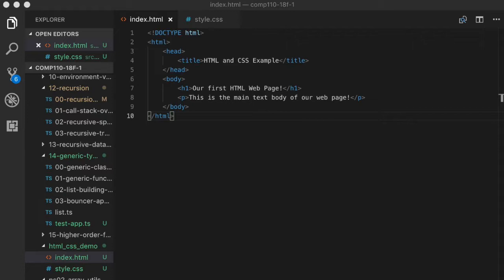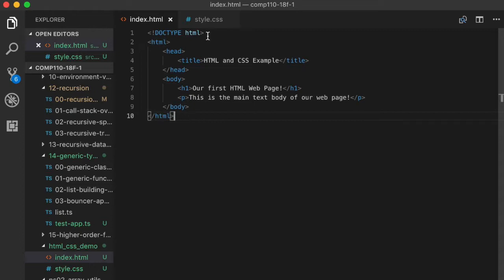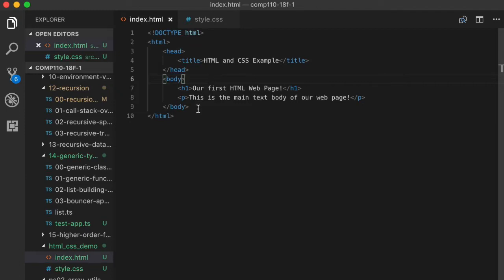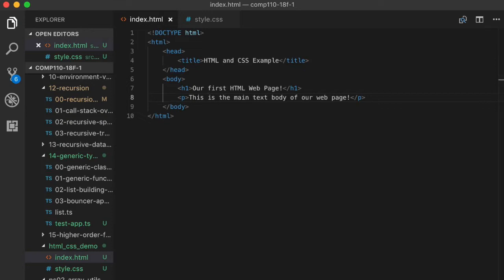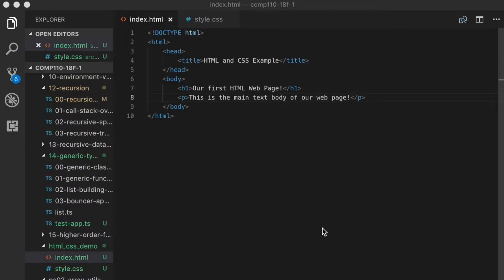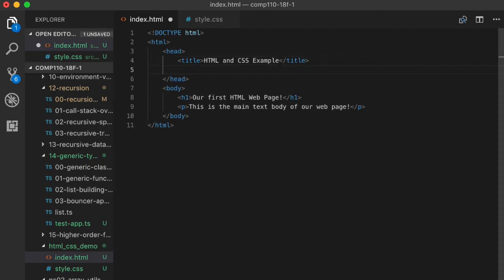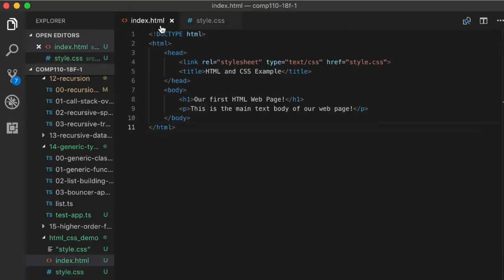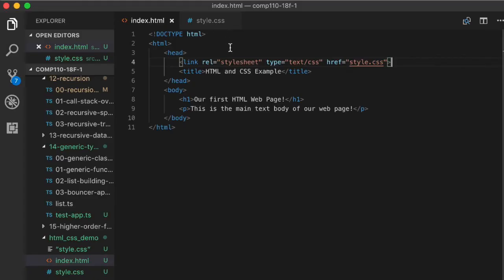HTML and CSS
Web dev basics to help you get ready for Hack110!